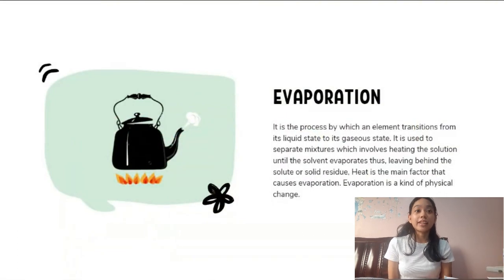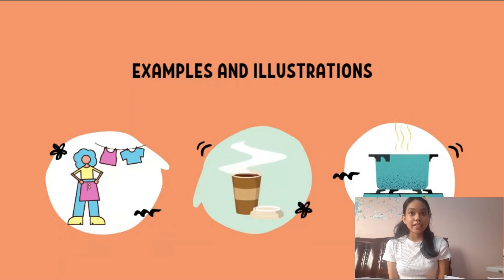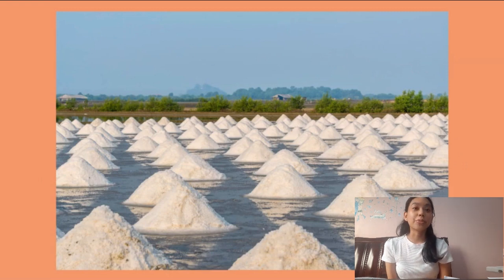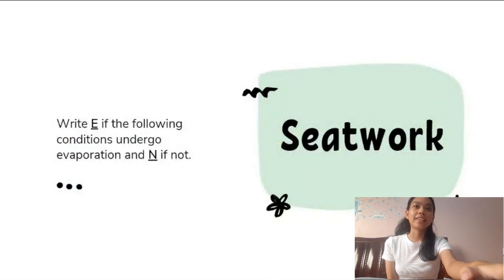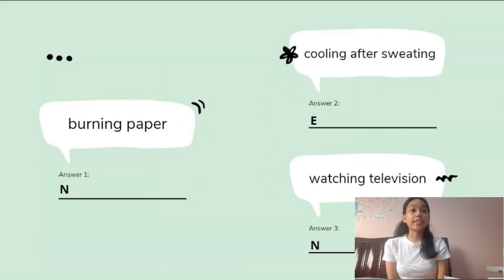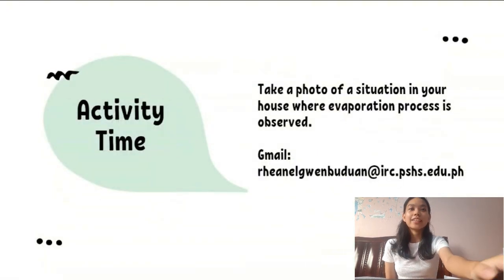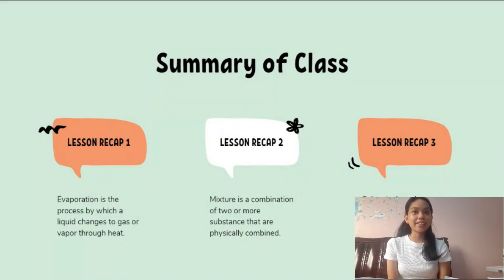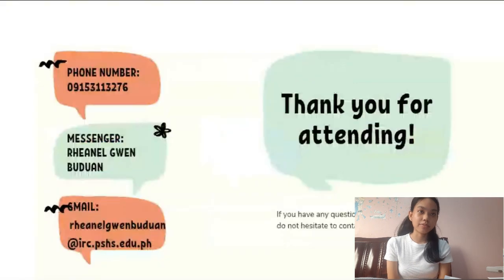Grade 6 Separation of Mixtures through Evaporation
This is a video lesson is created for Grade 6 pupils to help them understand their modules more.